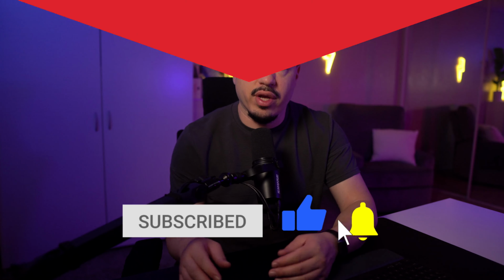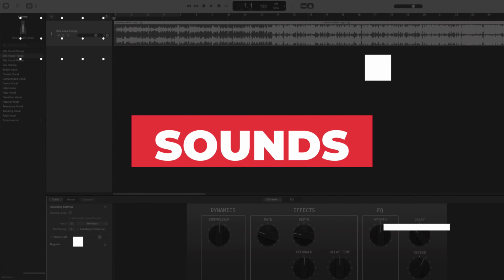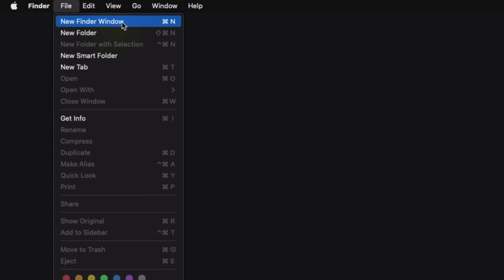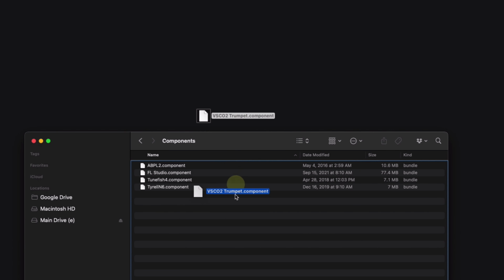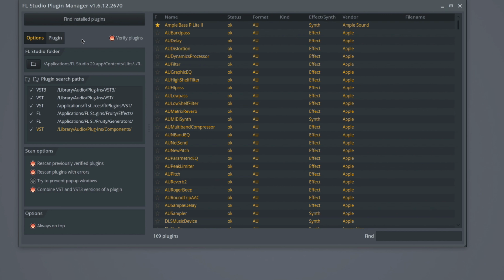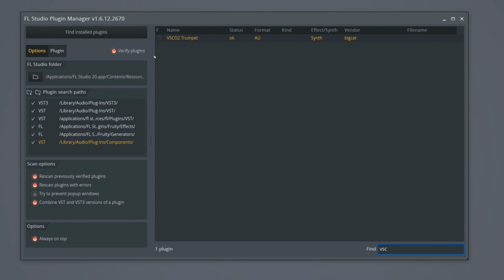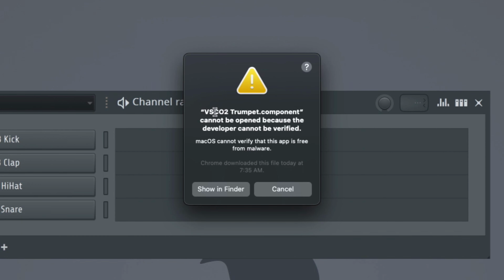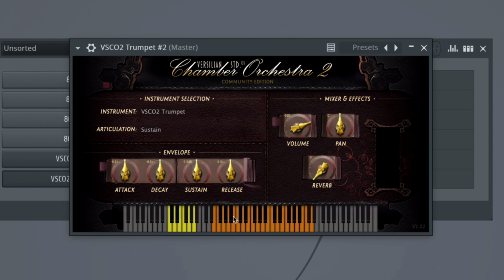FREE VSCO2 Trumpet VST Plugin ( Windows & Mac )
VSCO2 Trumpet by Bigcat Instruments is a FREE Trumpet VST Plugin for Windows & Mac.

⏰ Timecode
0:00 VSCO2 Trumpet VST Plugin by Bigcat Instruments
0:35 What Is VSCO2 Trumpet
0:42 How to Use VSCO2 Trumpet
0:57 VSCO2 Trumpet Sounds
5:53 How to Install VSCO2 Trumpet

This video covers how to use and install VSCO2 Trumpet in FL Studio. We also demo all the VSCO2 Trumpet sounds to help you get a good idea of the sound quality.